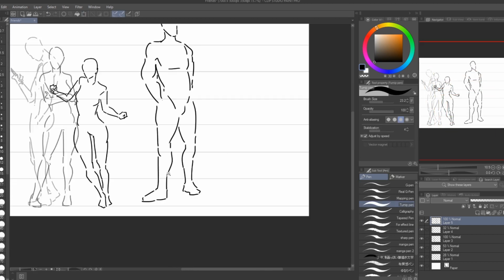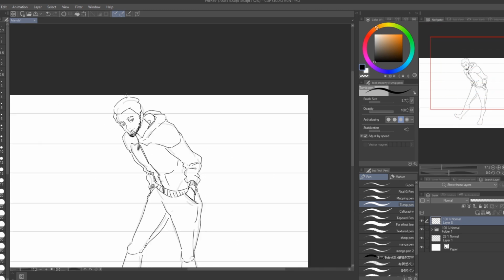Escape Art Block!!!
[Links]

[Track List]